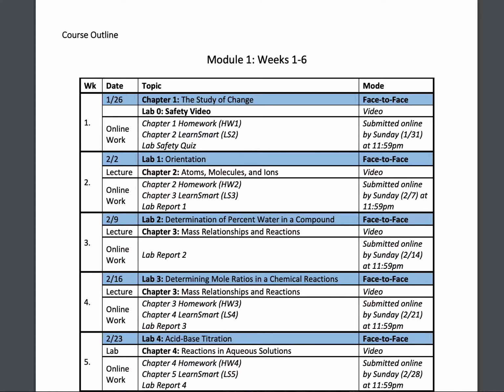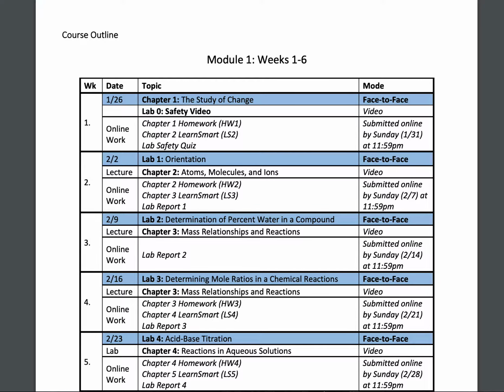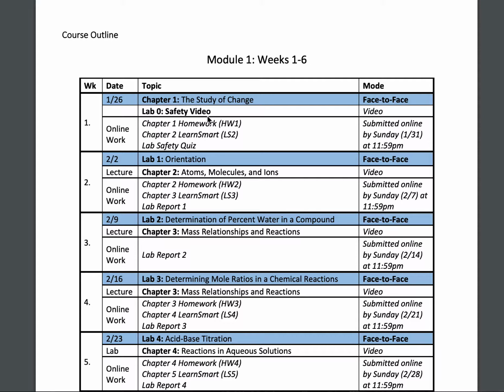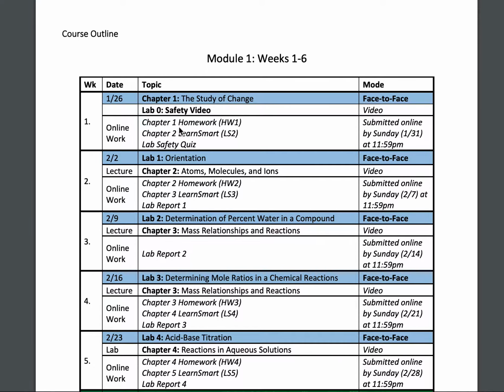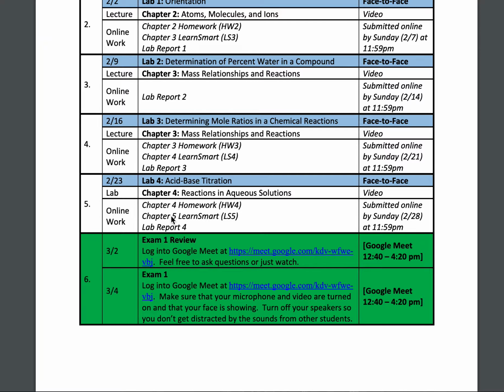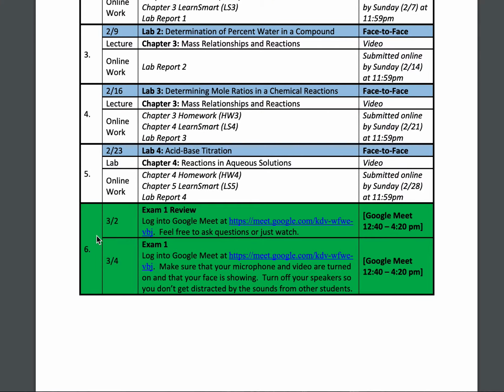CHEM 101 Course Orientation 4